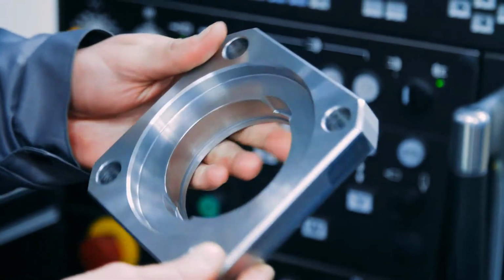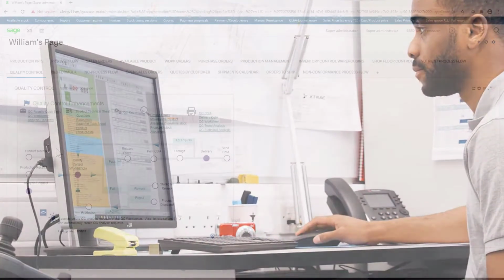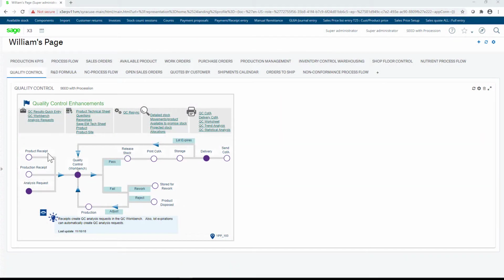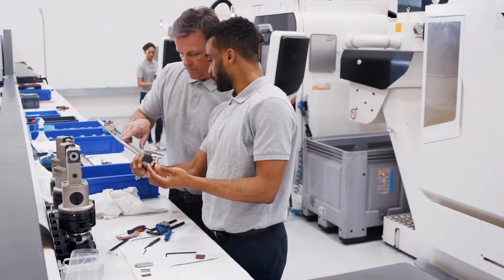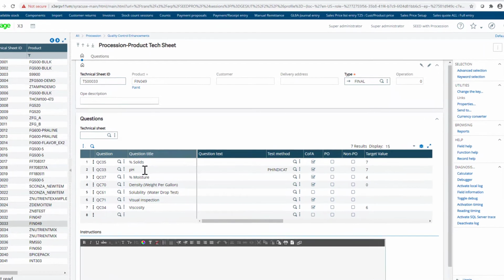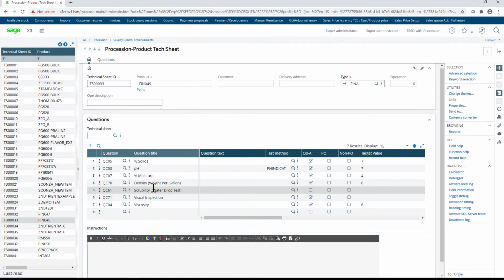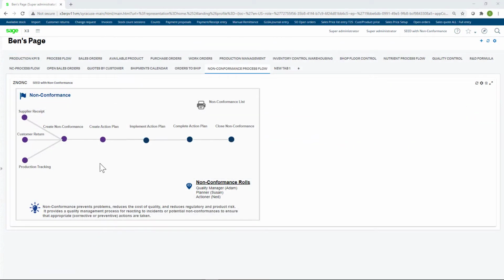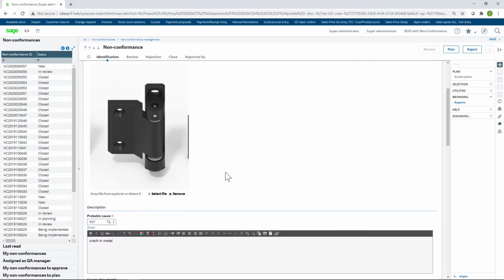Sage X3's Quality Control for Discrete Manufacturing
Introducing software to the quality control process allows manufacturers to produce quality products at a faster rate and lower cost, improving accuracy, eliminating human error and increasing visibility. Sage X3 ERP's built-in Quality Control functionality allows discrete manufacturers to review and rate quality from raw materials to finished product, within their ERP system.